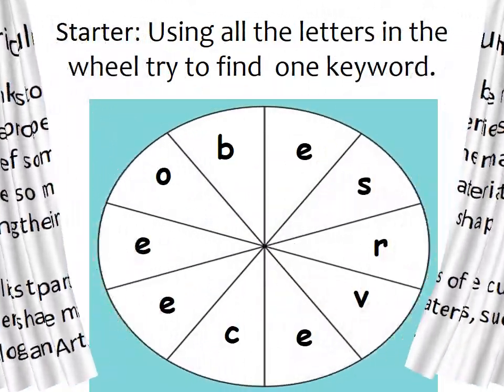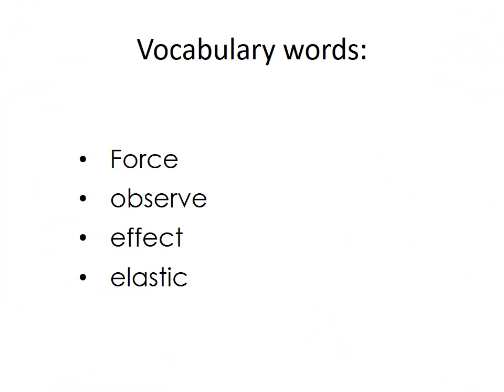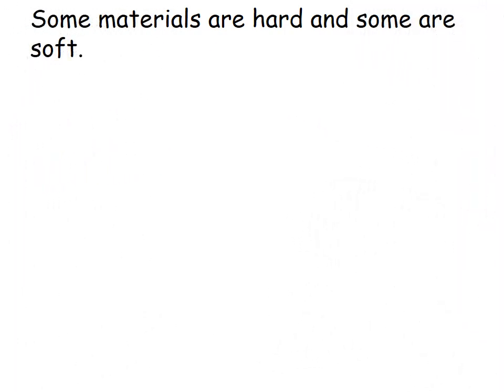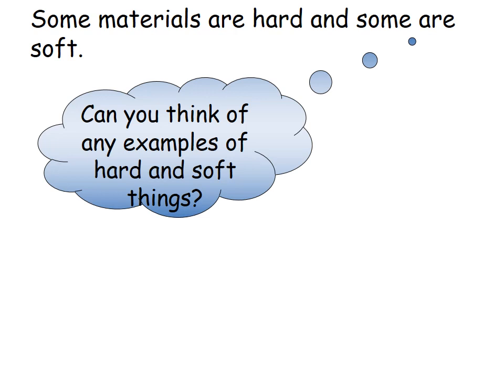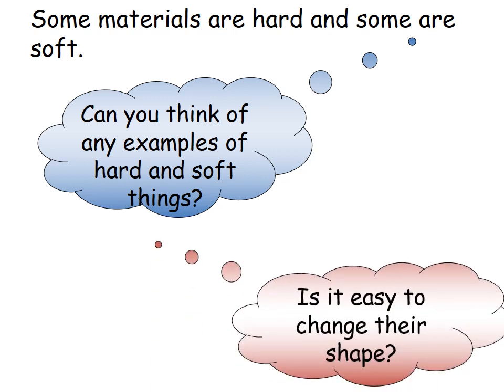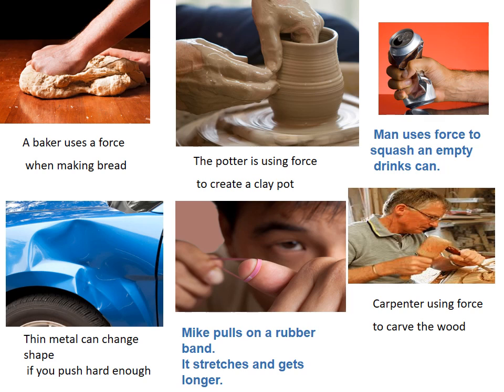Y3 Science w14